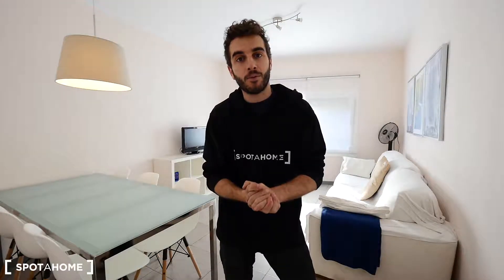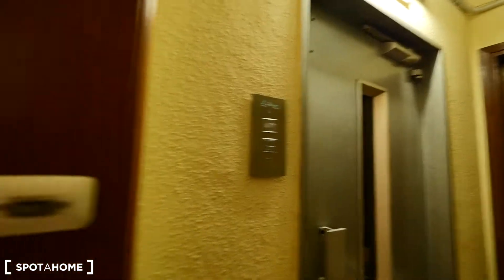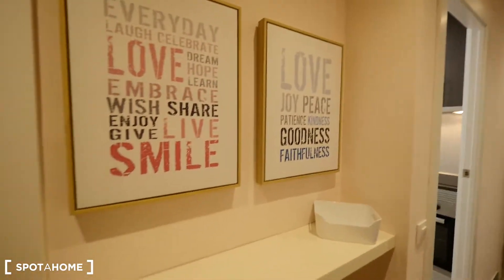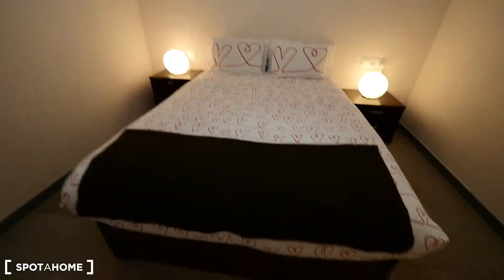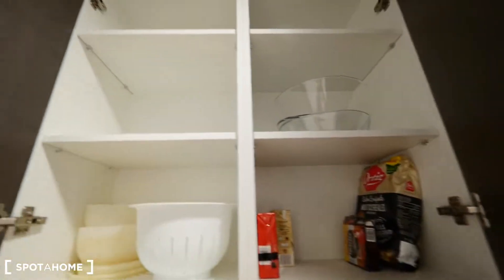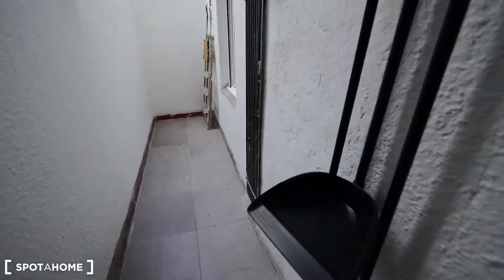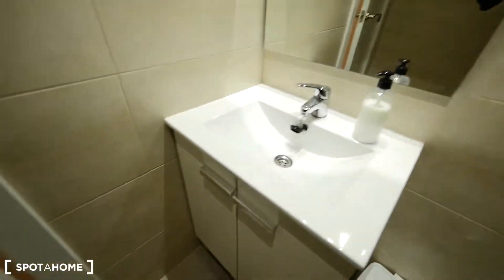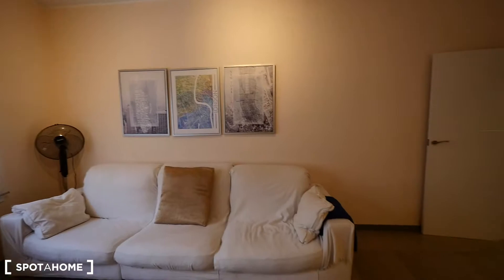Bright 3-bedroom apartment for rent in Sant Andreu - Spotahome (ref 212664)